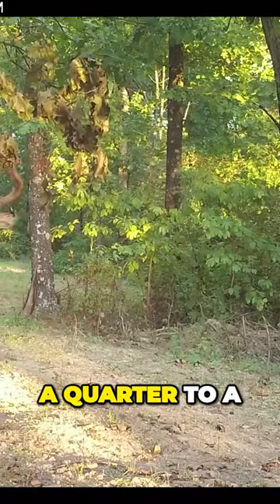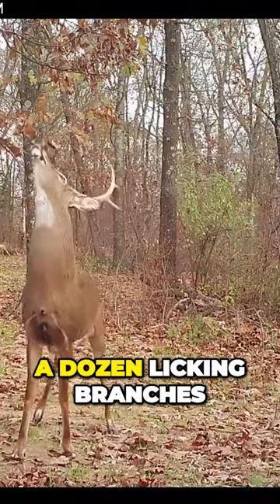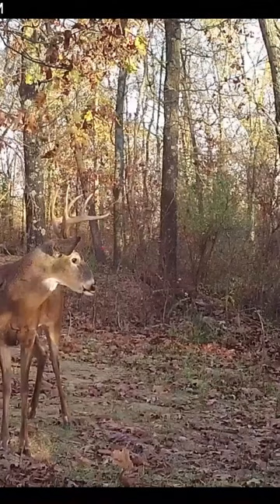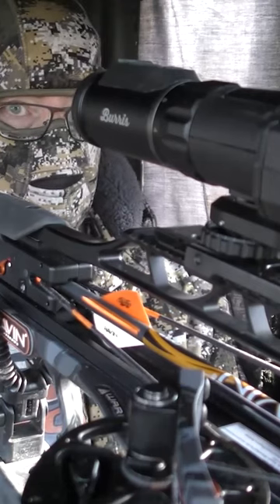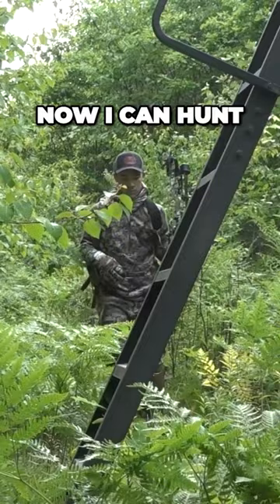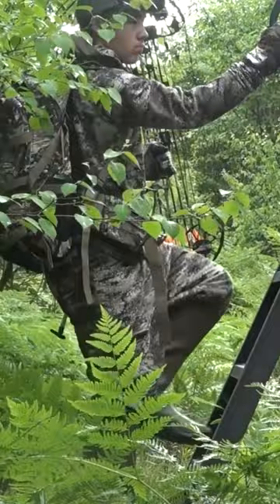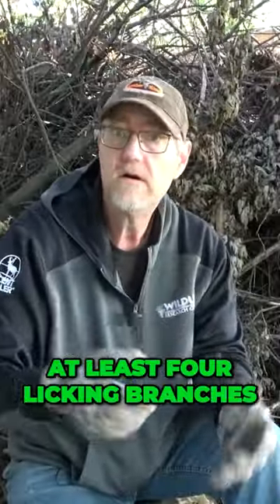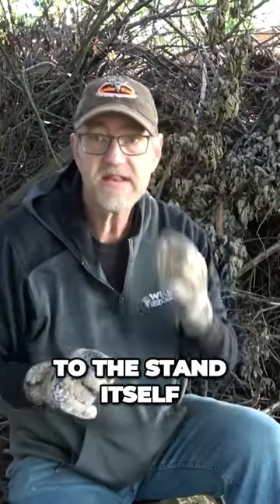How many licking branches is enough?